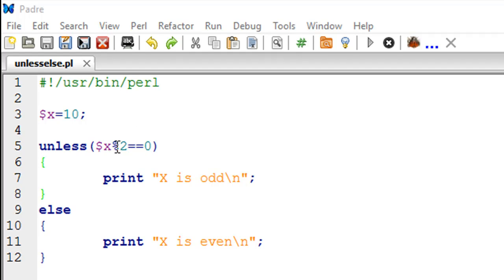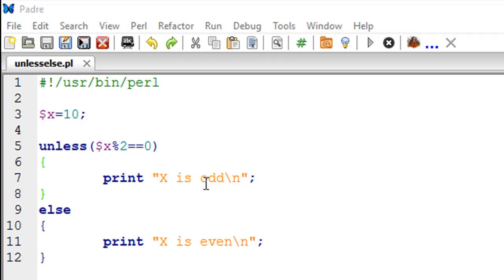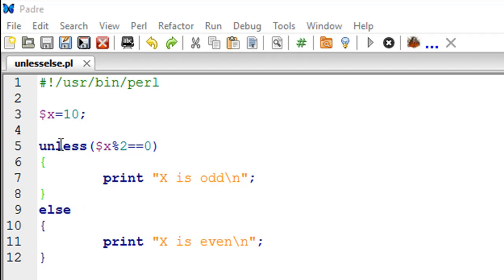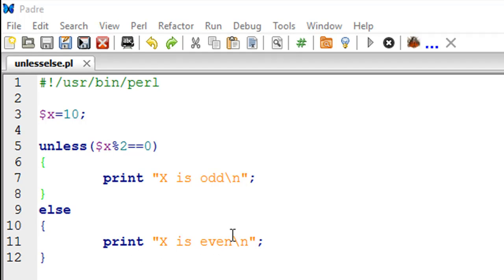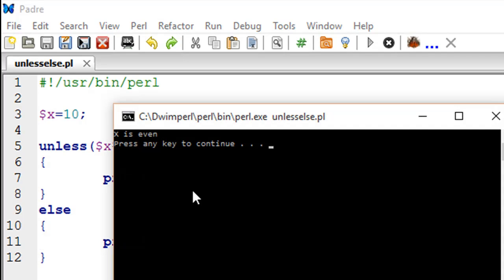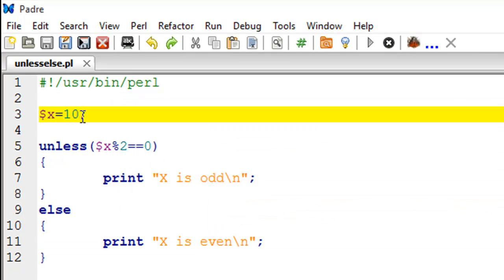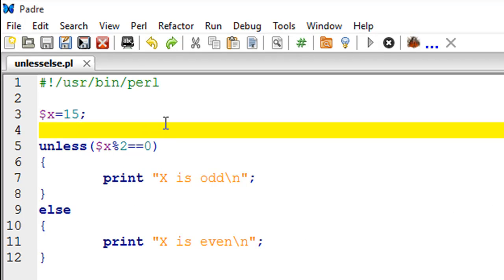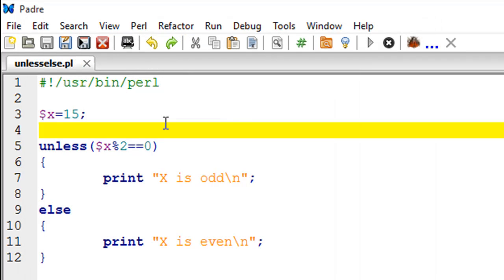Perl Tutorial - 23: Unless Else Statement in Perl